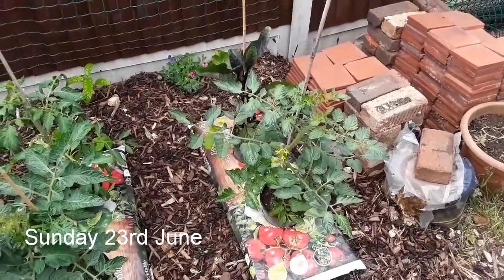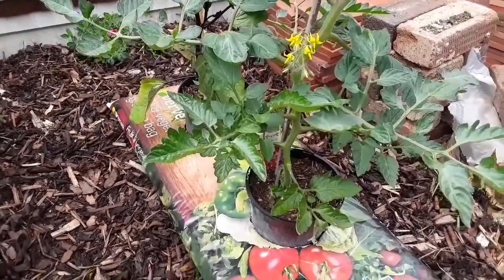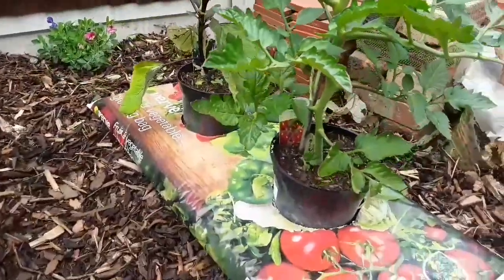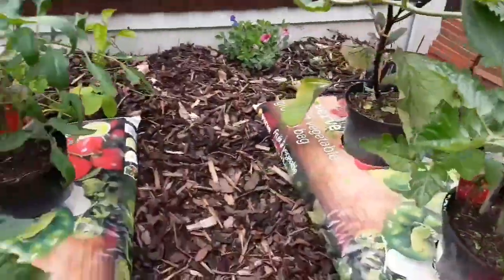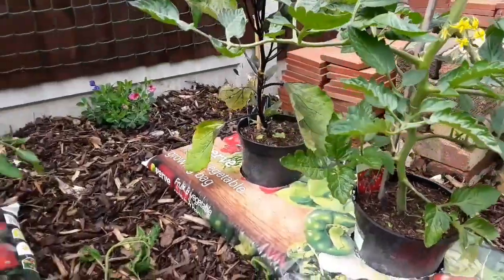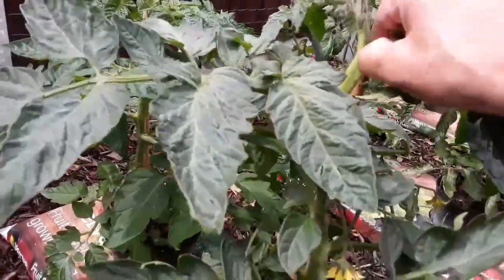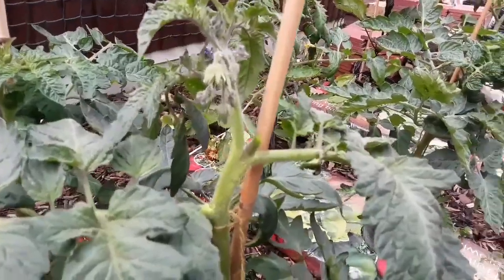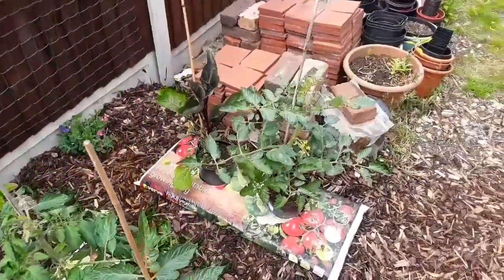Tomato growing UK, young plant maintenance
Just a quick video to show basic maintenance on my young tomato plants. These are being trained as single stem plants up canes to keep them compact. I remove all the side-shoots that form in the leaf axils so that the plant's energy is concentrated on the main stem and flower and fruit trusses formed on that stem. As the lower leaves turn yellow I will remove them to allow more light and air to the developing tomatoes 😎